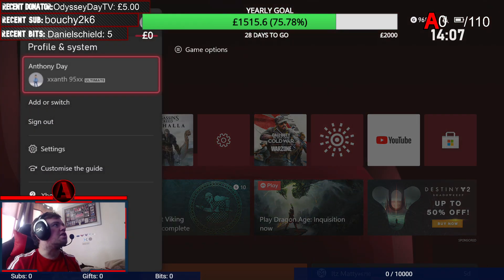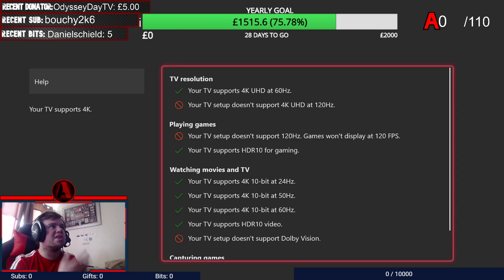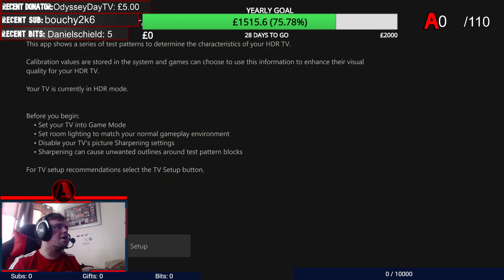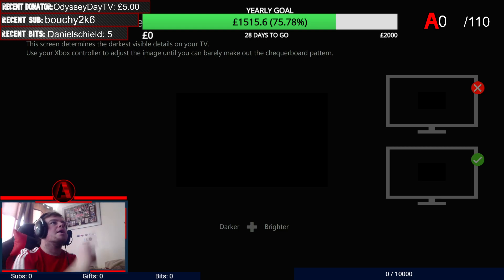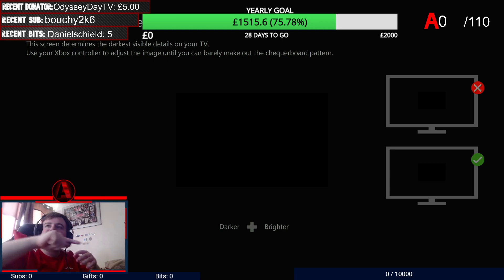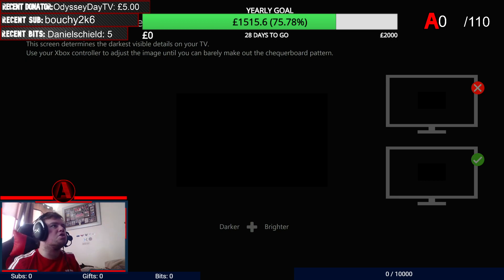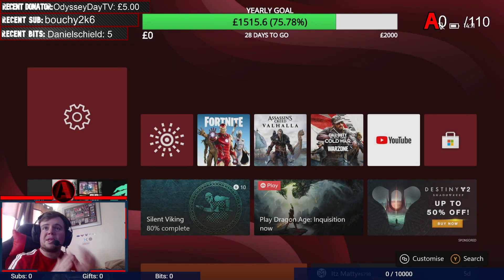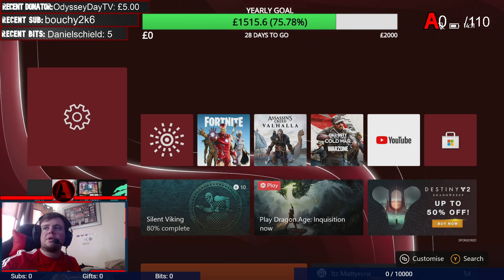HOW TO ENABLE HDR ON XBOX SERIES X! (SERIES S, ONE X AND S)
Hello there! Here is how to enable HDR on your xbox!